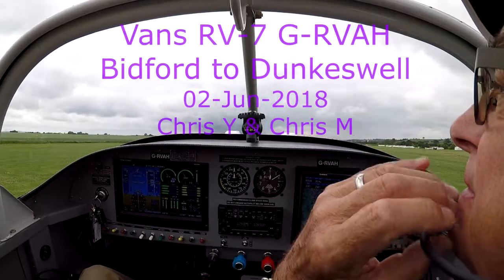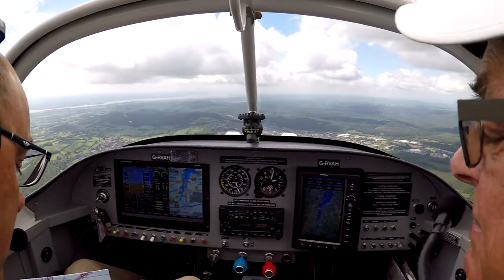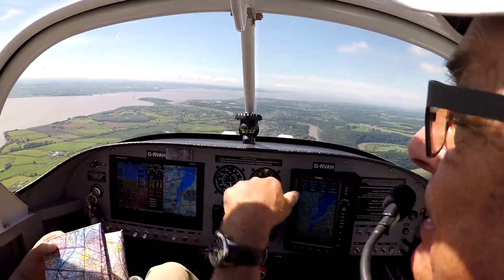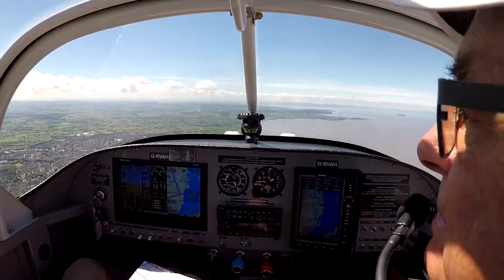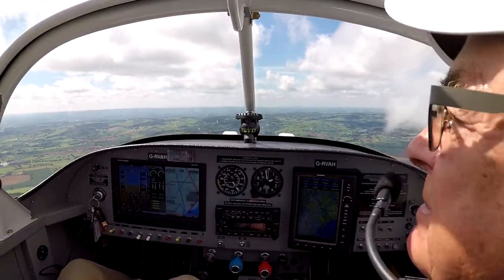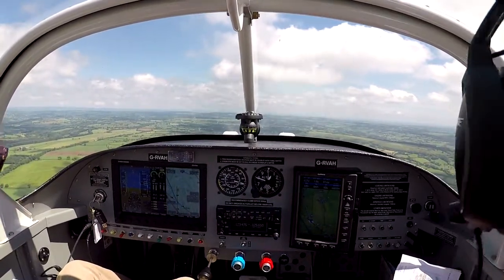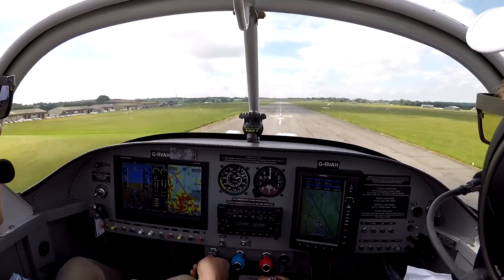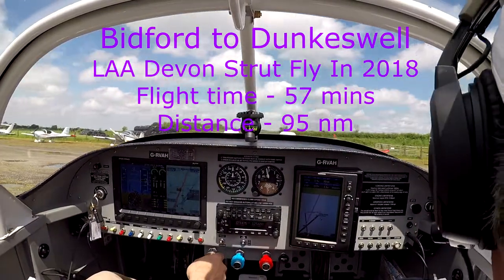Vans RV-7 G-RVAH Bidford to Dunkeswell LAA Devon Strut Fly-In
Trip to Dunkeswell LAA Devon Strut Fly-in on Sat 2nd June 2018.
Free landing and enjoyable day out.